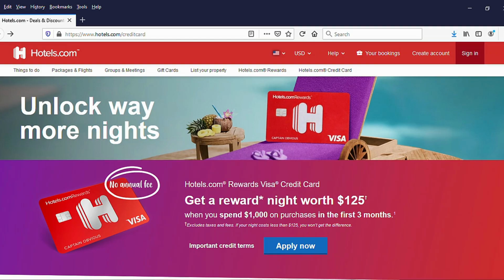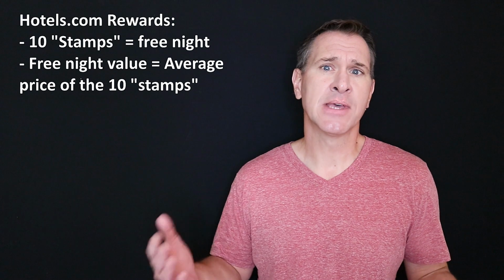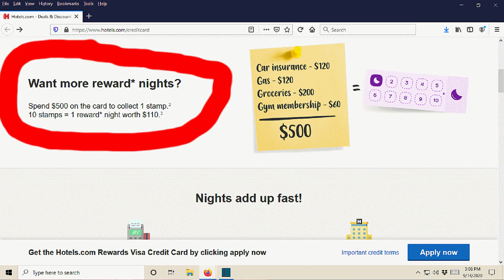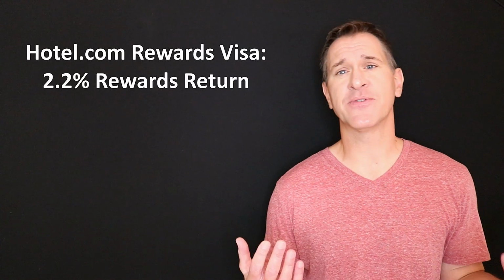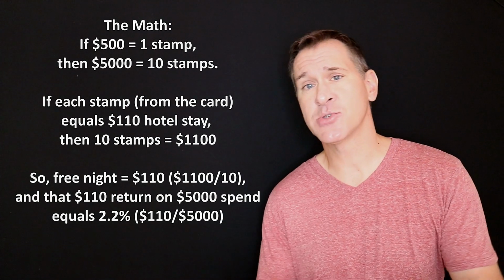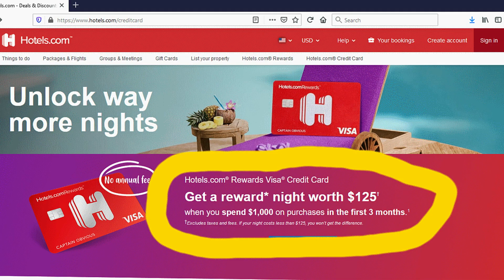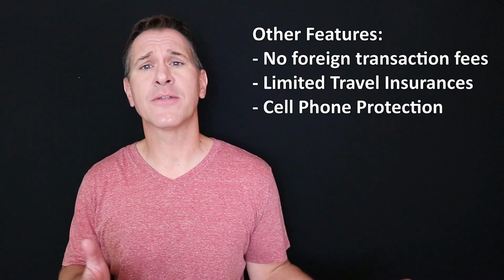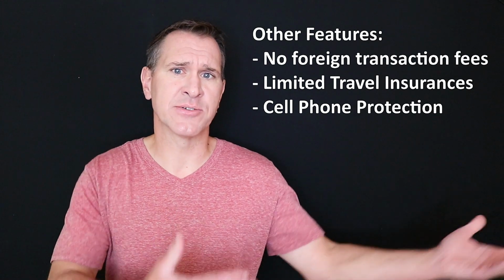NEW CREDIT CARD: Hotels.com Rewards Visa Review - Travel / Hotel Credit Card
Are you committed? [Click "See More" for Advertiser Disclosure]
ADVERTISER DISCLOSURE: Unless otherwise noted, this channel receives compensation from our partner sites when you click through and are approved for a credit card through the links you see above. Compensation may impact how and where we place these links. While we try to include information on a wide variety of financial companies and products in our videos, we definitely can't guarantee that we've included every company or every available offer.